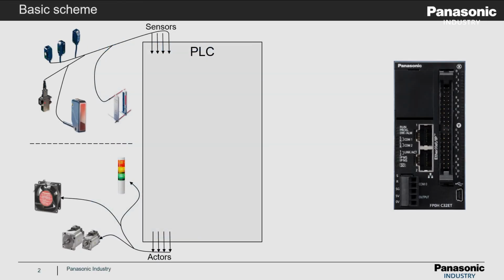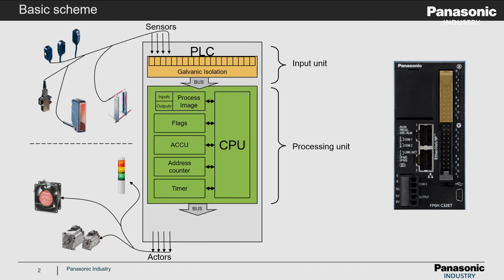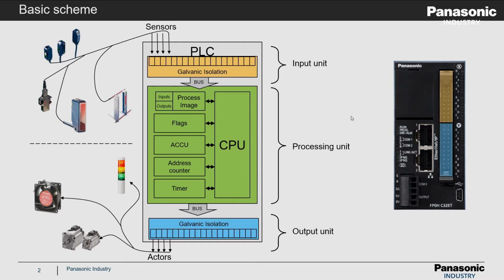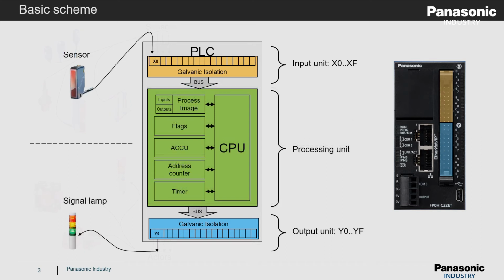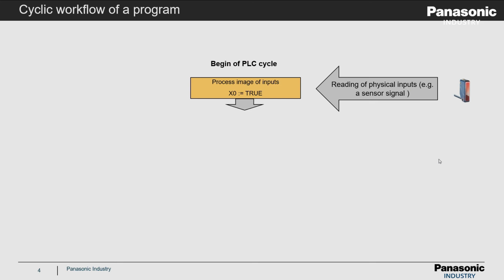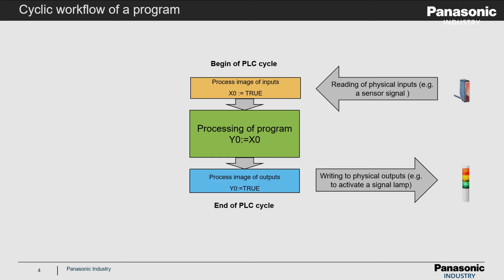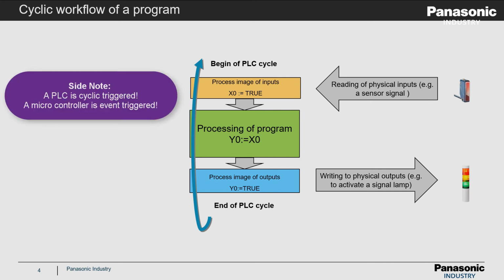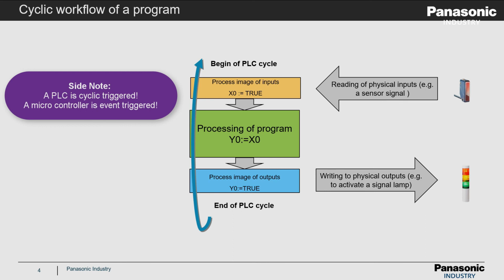#1 FPWIN Pro7: ¿Cómo funciona un PLC?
En este video se explica el flujo de trabajo general de un PLC mediante el uso de un PLC de Panasonic Industry.